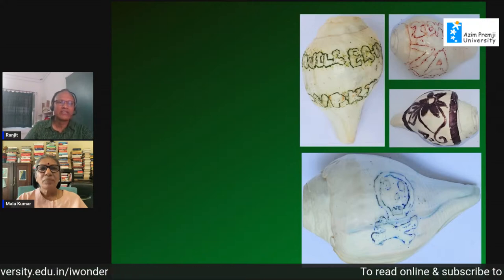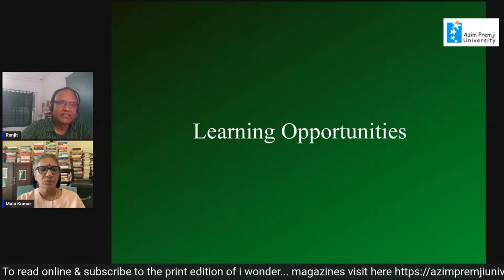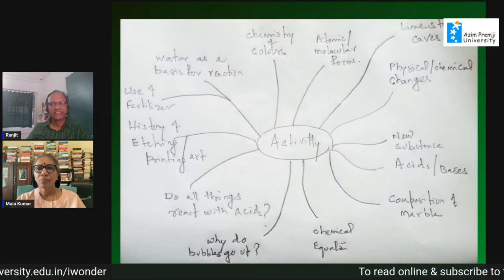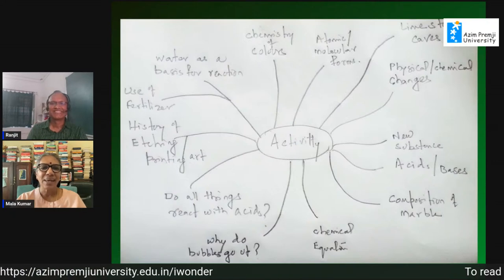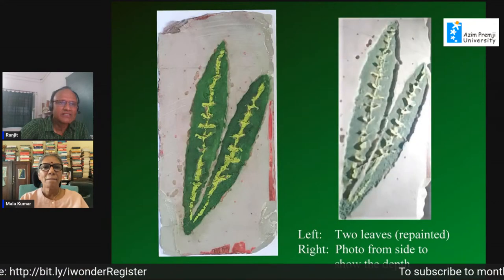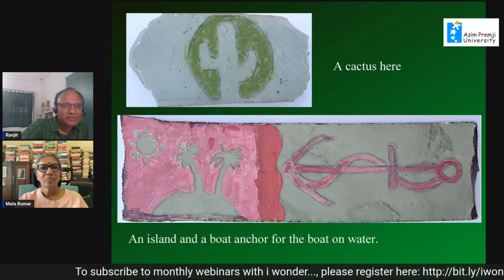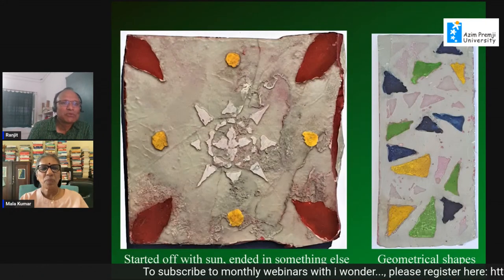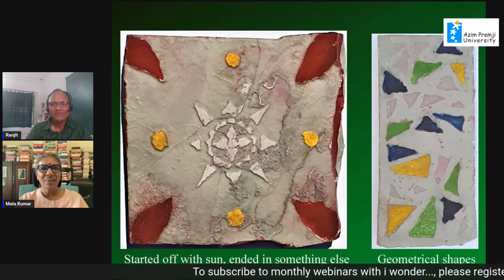i wonder... Webinar : Lithography: an art-based inquiry into chemical reactions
How do we integrate the art and aesthetics of lithography in an inquiry-based approach to chemical reactions? How does this approach strengthen student understanding? What skills in science does it help them learn?

Join us in exploring these questions with Ranjit Kumar Dash and Mala Kumar.

To receive an update about i wonder… Live Webinars, register or join this Telegram You can also catch us on Facebook

If you'd like to write for us on a topic related to teaching and learning of science in schools, please send your idea, in 100 words, to .